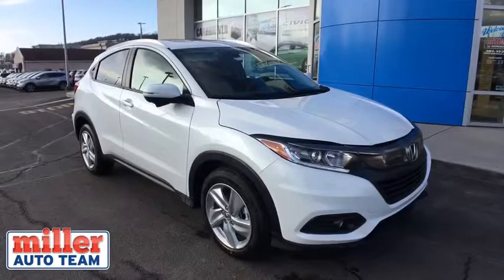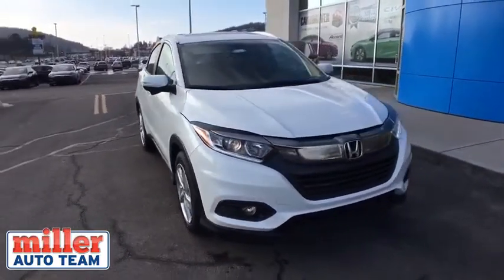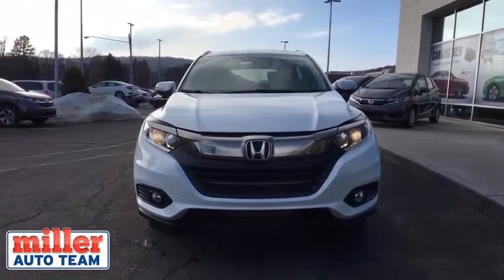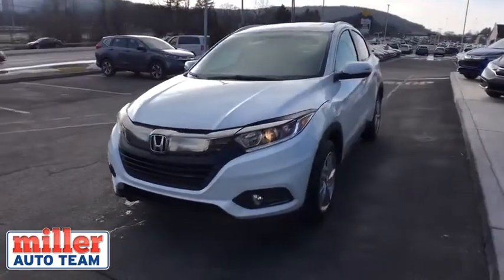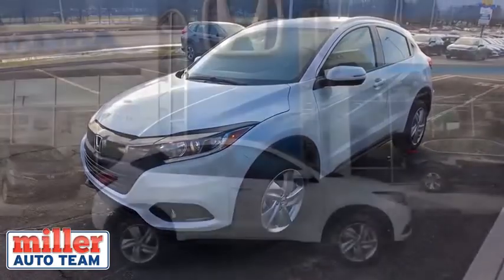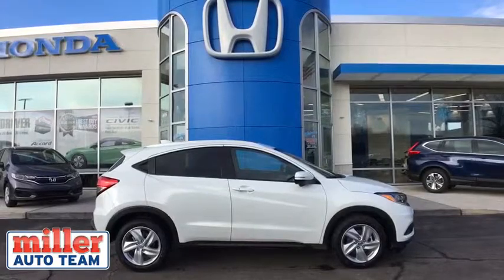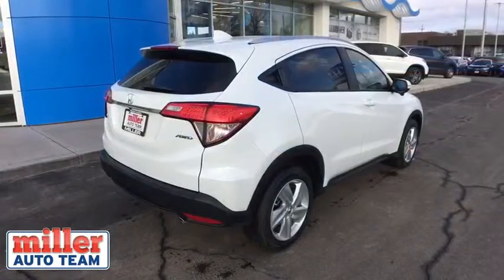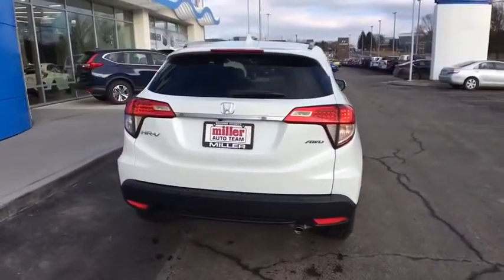2019 Honda HR-V Vestal, Binghamton, Ithaca, Johnson City, Big Flats, NY H52255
New 2019 Honda HR-V available in Vestal, New York at Miller Auto Team. Servicing the Binghamton, Ithaca, Johnson City, Big Flats, NY area.